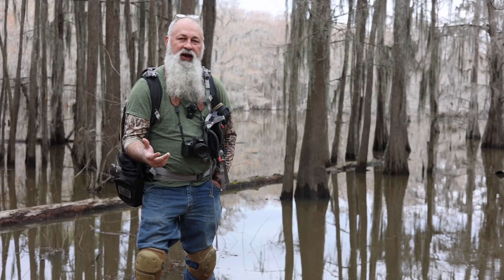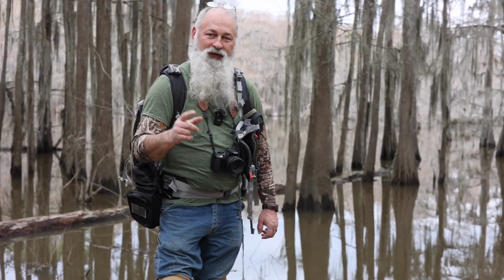NYIP Unit 1 Assignment : Creative Shutter Speed, Creative Aperture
In this video we will be working on the Unit 1 Photography assignment from the New York Institute of Photography. We have passed our written exams and test and we want to bring you along as we work on the actual photo assignment. Using Shutter Speed creatively as well as using your aperture for creative depth of field focus.
Thank you for following along and please vote on the pictures we will be submitting for the assignment.

Affiliate Links: By clicking on the links below, you will be directed to an account that we will be given a small amount of money to support our channel from the seller of the products. We will only be listing products we believe in and have been proven to help us with out phtography adventures.

DJI : DJI MIni 2
DJI : DJI Mini 3 Pro

Camers we Use Regularly :
Canon R6
Canon 50mm Prime
Canon 16mm Prime
Canon RF 85mm Prime